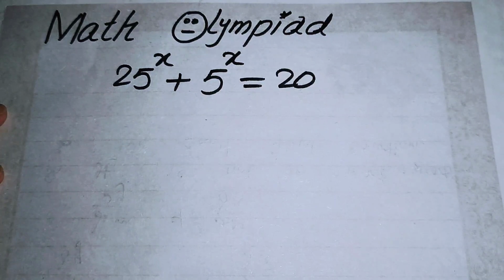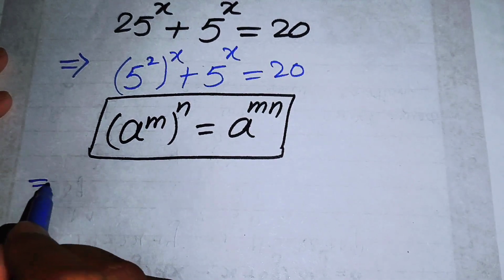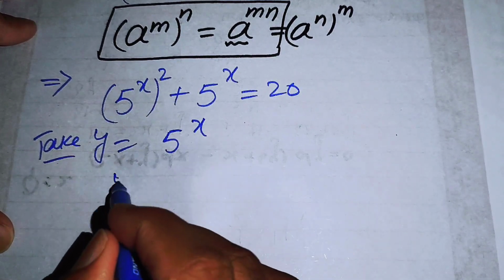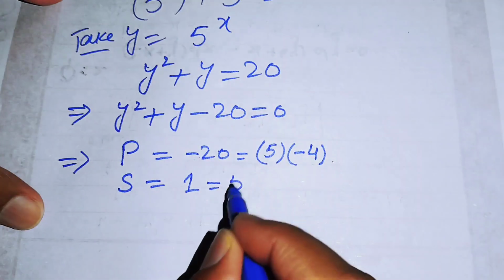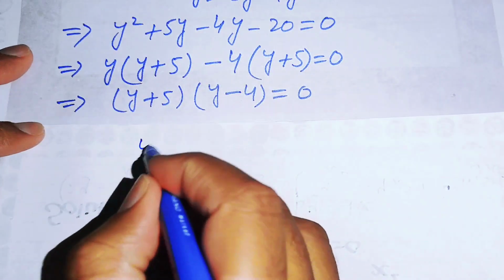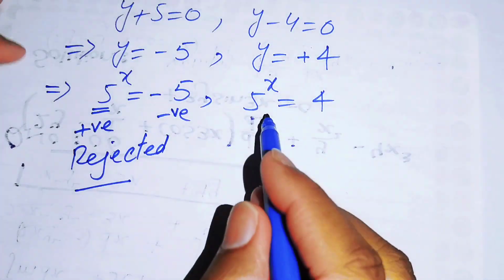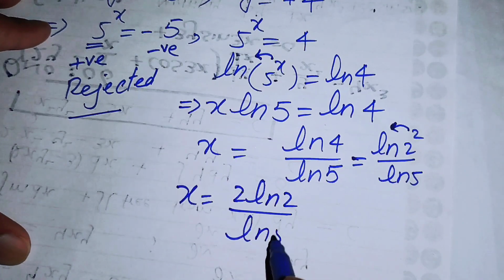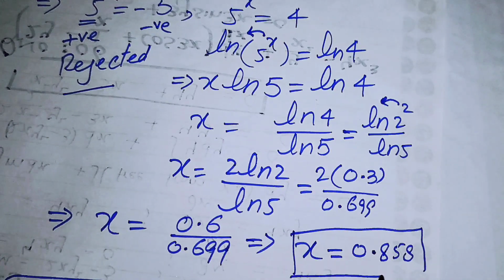Find "X" in this Nice Exponential Equation | Math Olympiad Questions | Algebra Equation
Find "X" in this Algebraic Equation X^3=-27 | Math Olympiad Question

Find "X" in this Exponentials Equation 9^X+3^X=1 | Math Olympiad Question,

Simplify Exponential equation | Math Olympiad Challenge

mathematics olympiad
eye level math olympiad 2020
international math contest
international math contest 2022
international math olympiad 2022
international math contest 2021
international mental maths olympiad
math olympiad contest problems for elementary and middle schools
math olympiad elementary
math olympiad practice
math olympiad practice tests
math olympiad tutoring
mathematical olympiad treasures
math olympiad practice questions
math olympiad practice problems
math olympiad sample tests

math olympiad
british mathematical olympiad
american mathematics olympiad
middle european mathematical olympiad
sasmo
imo olympiad
imo math
math olympiad 2021
mathematics olympiad
euclidean geometry in mathematical olympiads
math olympiad elementary
aops woot